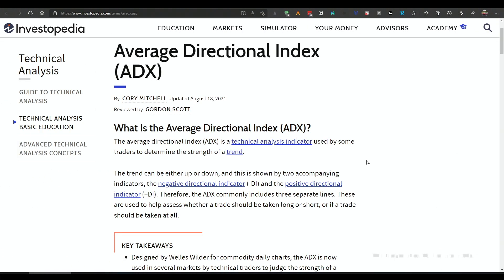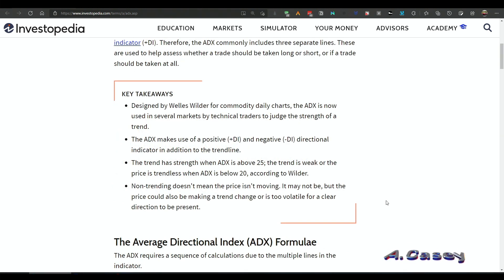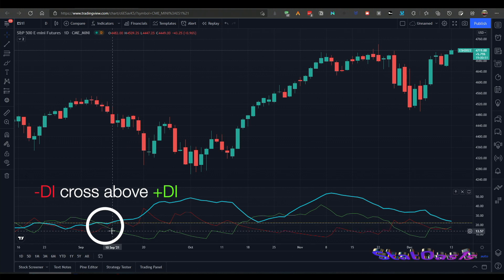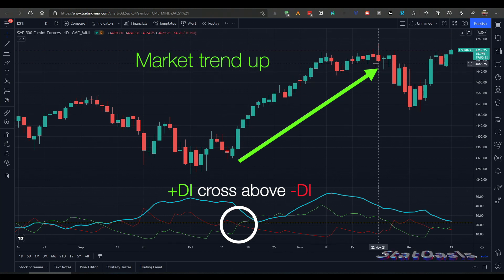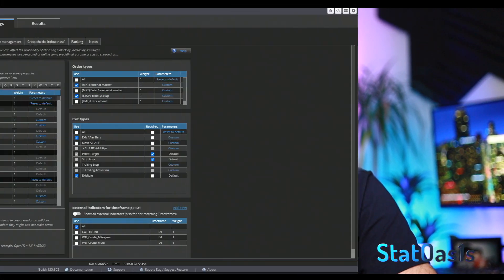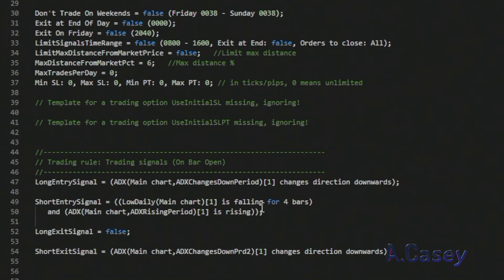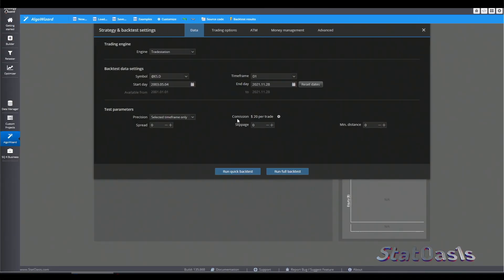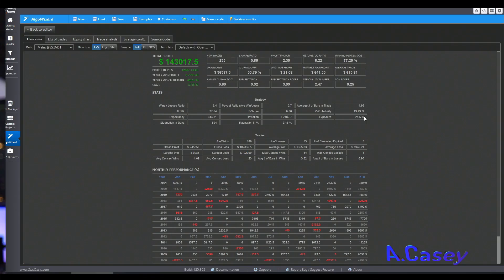ADX Indicator BEST Settings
Average Directional Index (ADX) indicator explained, with Directional Movement (+DI) chart strategy examples plus adding ADX as a filter to a day trading strategy with before & after comparison.

 🕞 Index 🕥
00:00 Introduction
01:00 ADX definition and chart example
03:54 ADX indicator key take aways
05:25 Using ADX for signals or as a filter
06:05 Build 100 of ADX strategies using StrategyQuant X
07:56 Applying ADX filter to RSI2 Strategy
08:55 ADX filter before & after results
Let’s Connect: